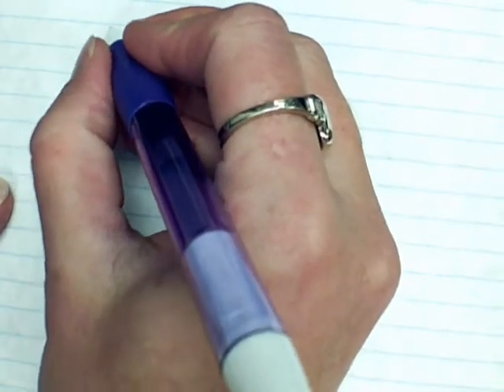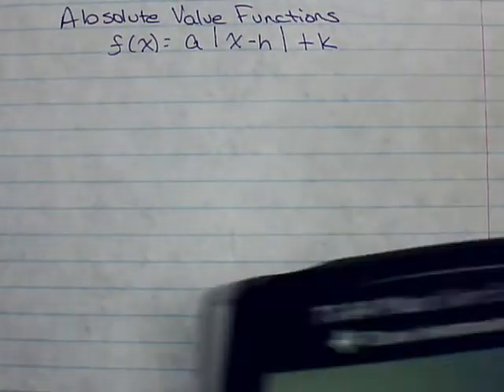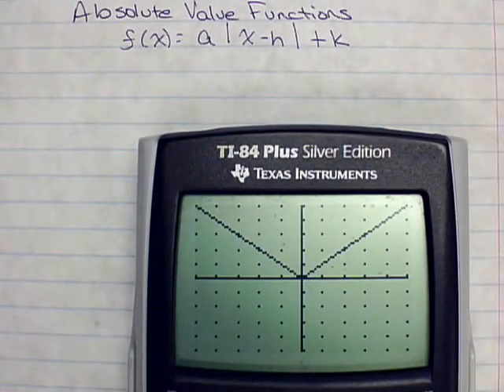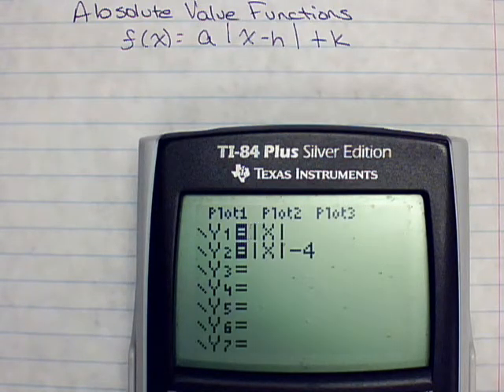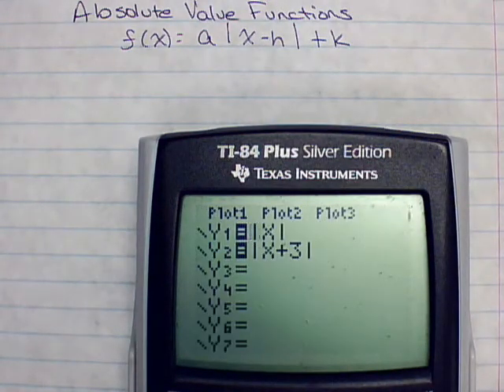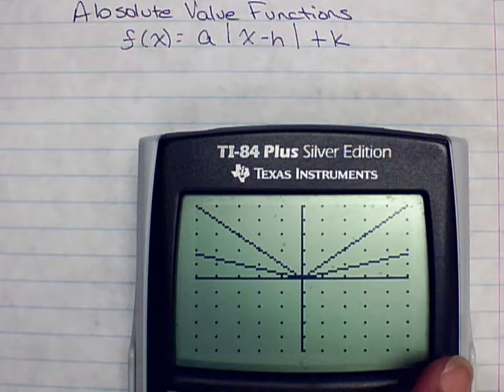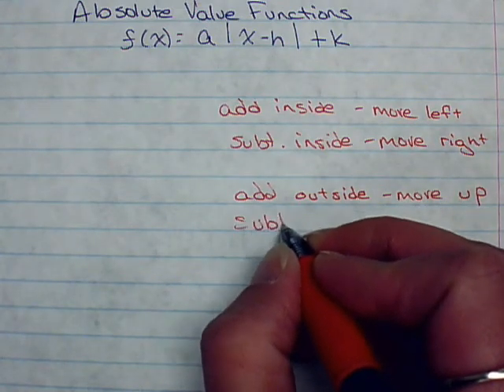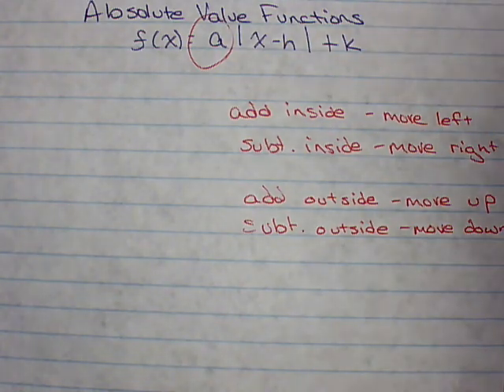Graphing Absolute Value Functions